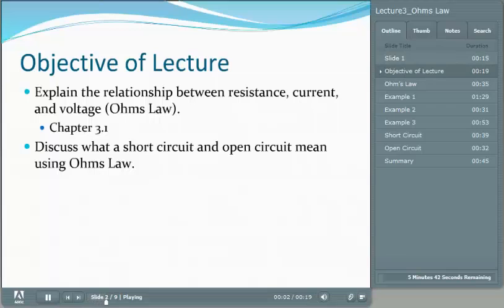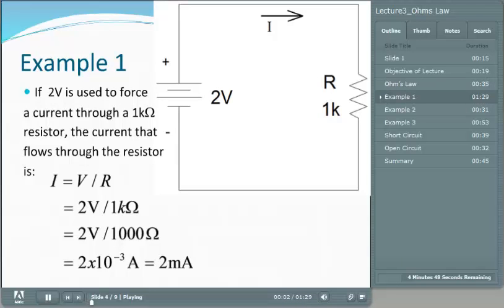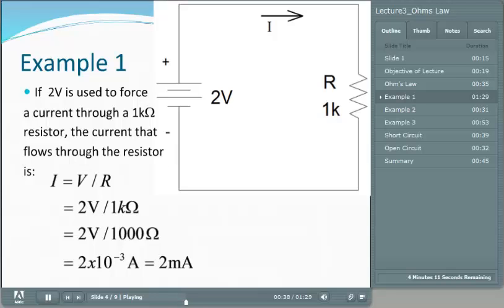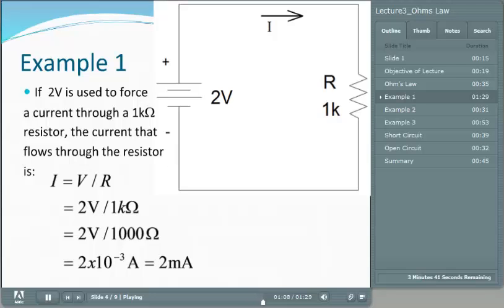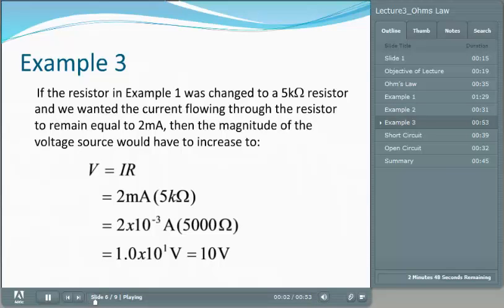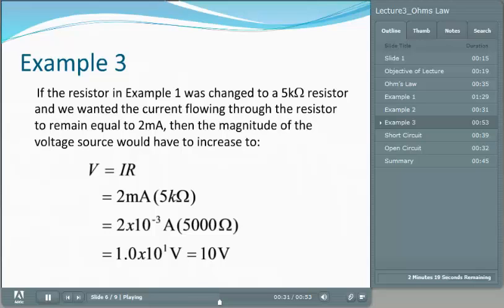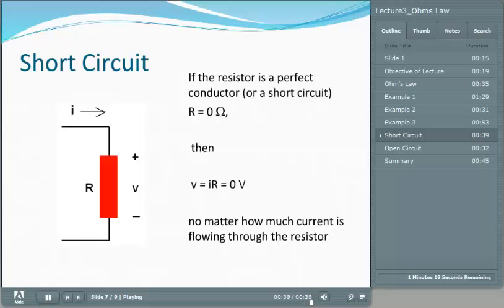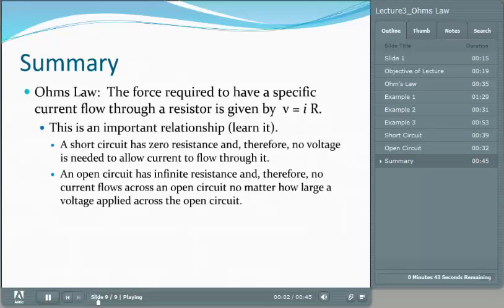Ohm's Law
An introduction to Ohm's Law with several example calculations.